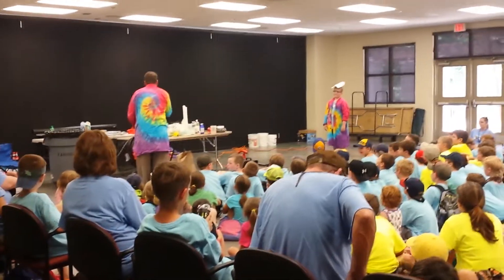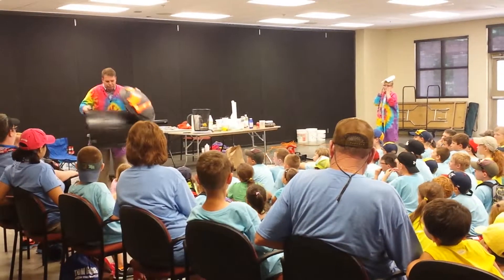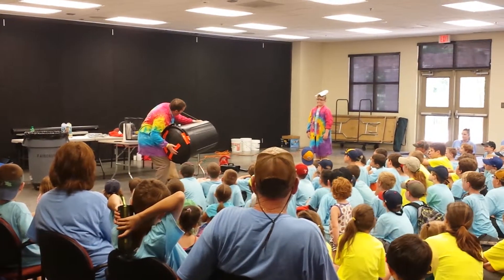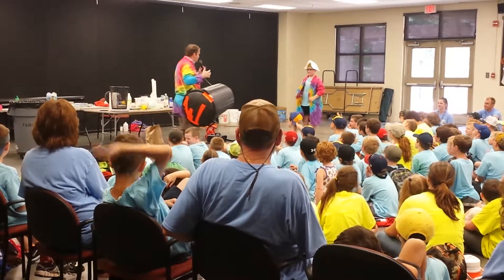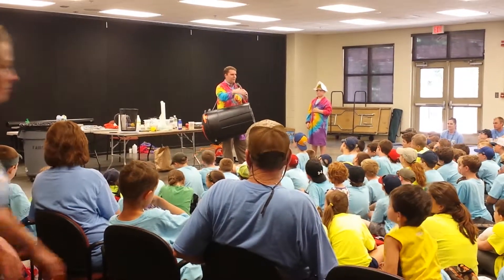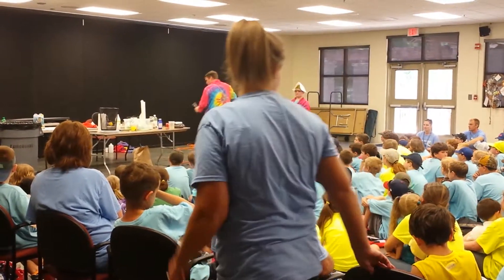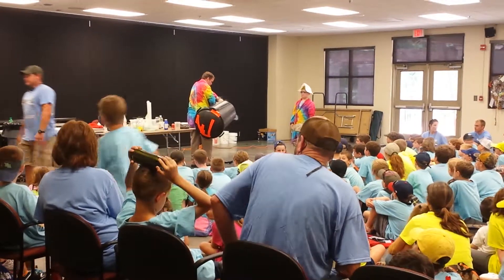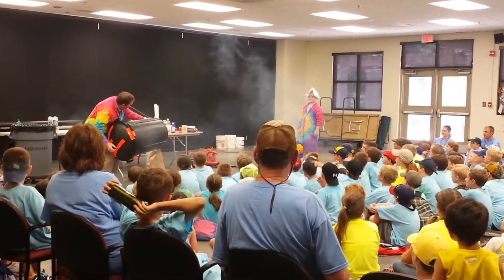Carson with The Mad Scientist Day Camp 2015